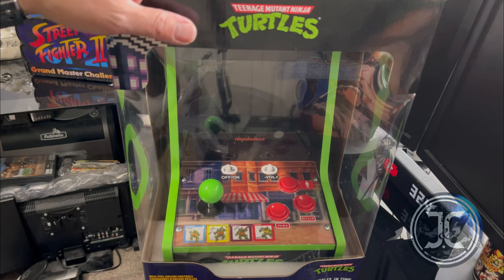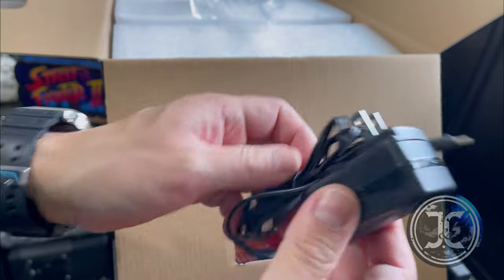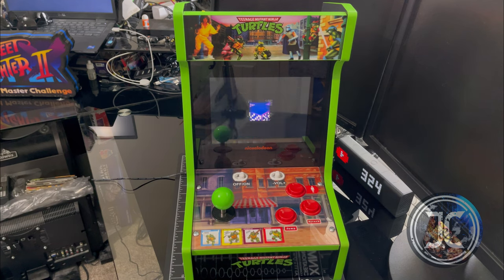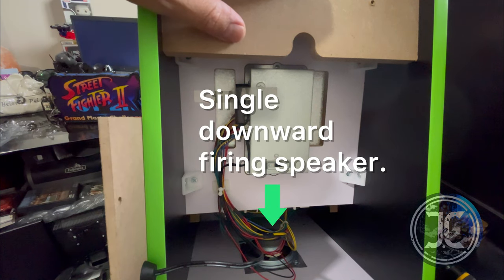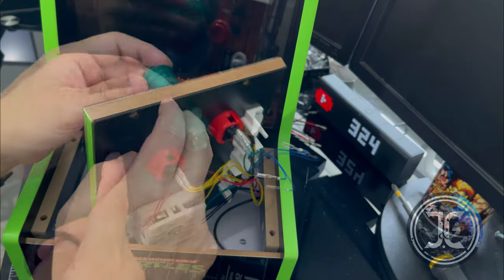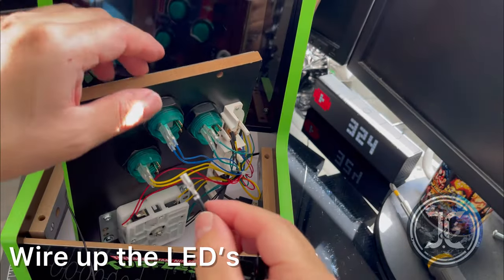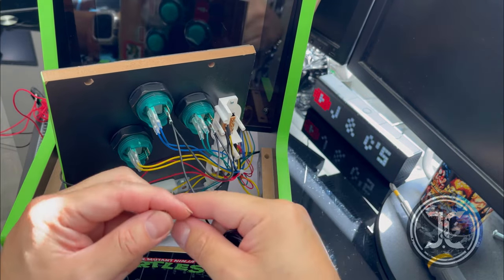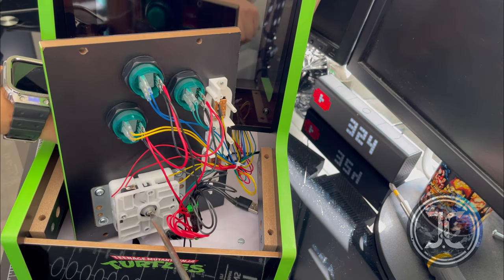Teenage Mutant Ninja Turtles: A-1Up Countercade Unboxing and Button Mod 🕹️ tmnt arcade # led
In this video I do a quick unboxing of the Teenage Mutant Ninja Turtles (TMNT) 1-Player Arcade1UP Countercade.
Later in the video I swap out the stock buttons and ball top and replace them with LED buttons and a translucent green bat top!

Parts needed for the button mod:

LED buttons:
I had spare parts from this kit
I used three of the 5 Volt LED buttons and the LED wiring harness (you can cut off the unused daisy chains wires or tape them up).

OTG cable:
I had a spare OTG cable, but you can use something like this

USB Cable:
Any USB 2.0 cable.
(We will have to cut off one end and expose the red, black, green  & white wires).

Translucent Bat top:

Other:
Phillips screwdriver, soldering iron, flux, electrical tape.

Update: Light-up marquee completed:
TMNT: DIY Light-Up Marquee (A1UP) 🐢🕹️ Etsy Store: Mancave Essential

Chapters:

00:00 Intro
00:25 Unboxing
02:02 Gameplay footage
02:56 Taking a look inside (PCB, Speaker, Joystick)
03:31 Mod: Replacing the stock buttons and ball-top with LED buttons and bat-top.
09:26 Improved cabinet
10:22 Final thoughts